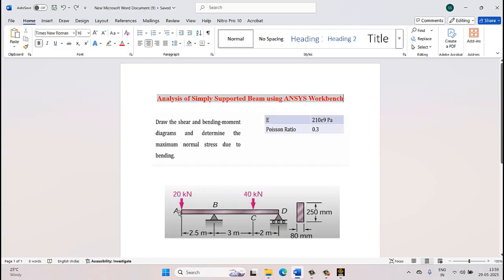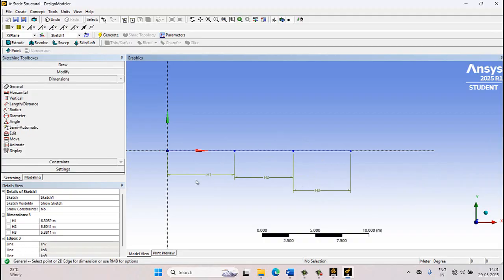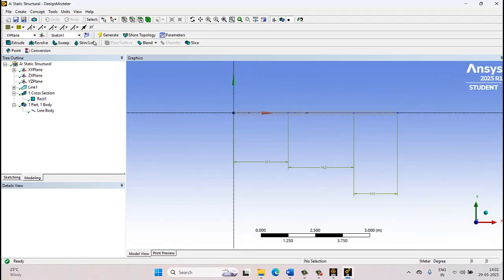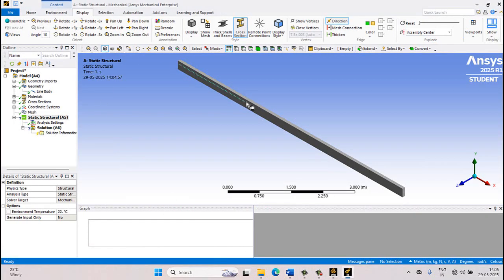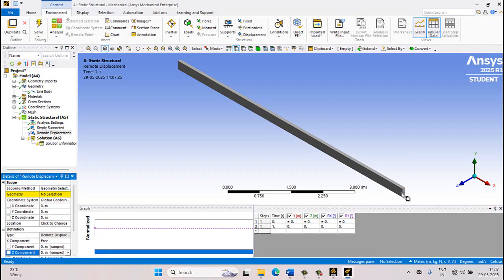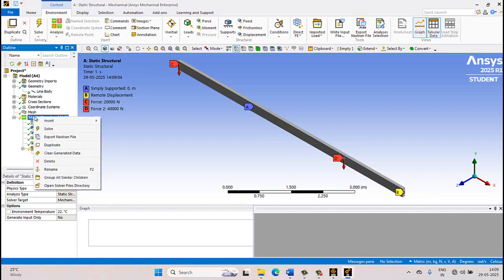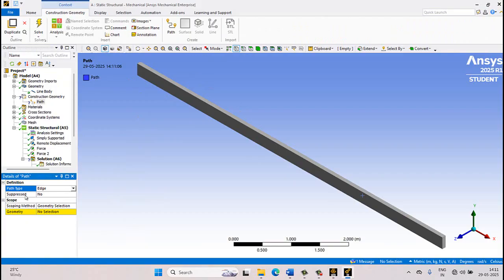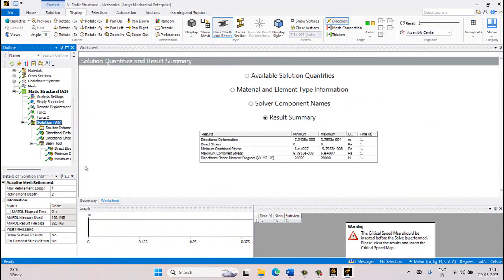Analysis of simply supported Beam using ANSYS Work Bench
Welcome to this detailed tutorial on performing a Finite Element Analysis (FEA) of a simply supported beam using ANSYS Workbench. Whether you're a student, engineer, or FEA enthusiast, this video will guide you through the entire process from start to finish.
📌 In this video, you will learn:
How to set up a simply supported beam in ANSYS Workbench
Defining material properties and boundary conditions
Applying loads and supports correctly
Meshing the beam for accurate results
Solving the model and interpreting deformation, stress, and strain results